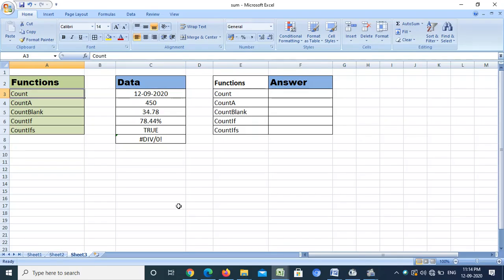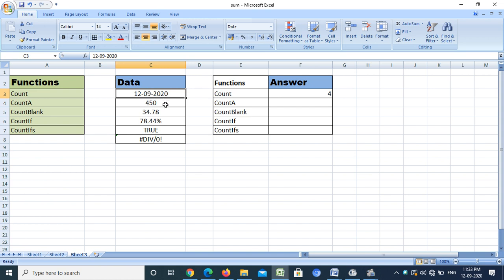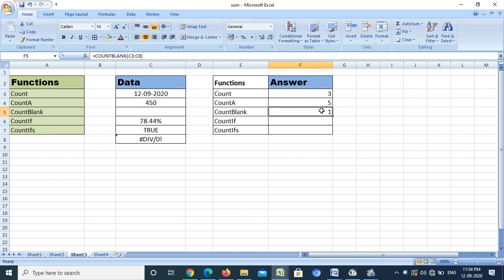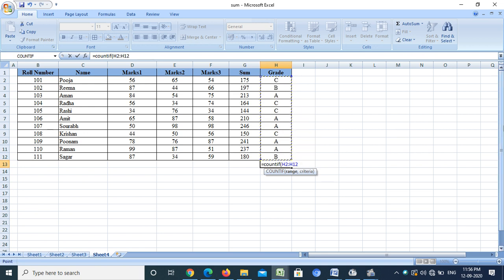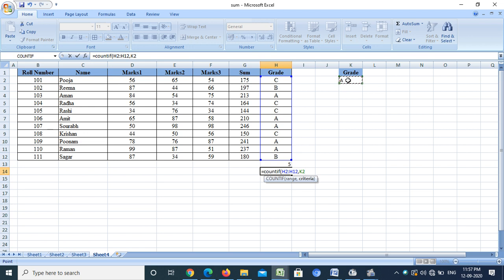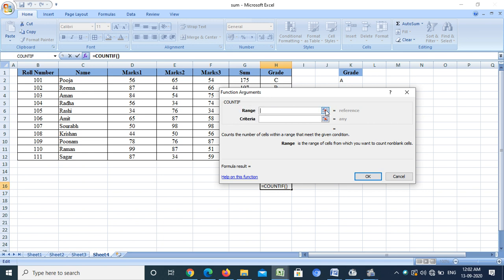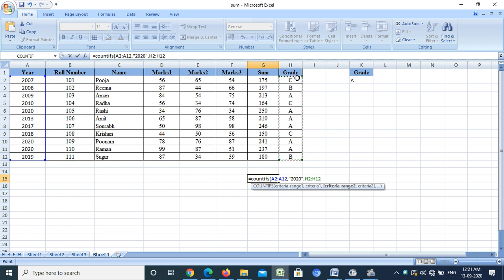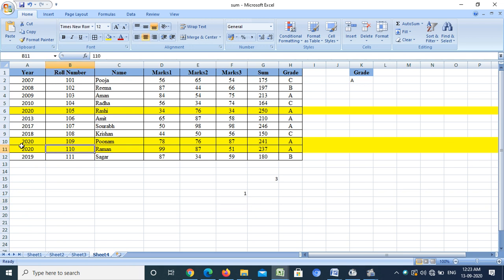Mastering Excel: Count Functions